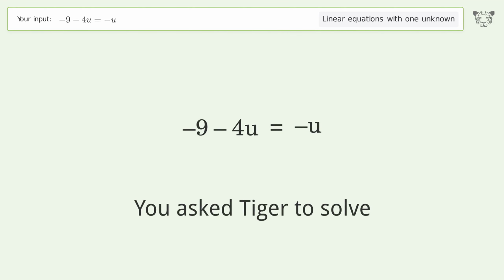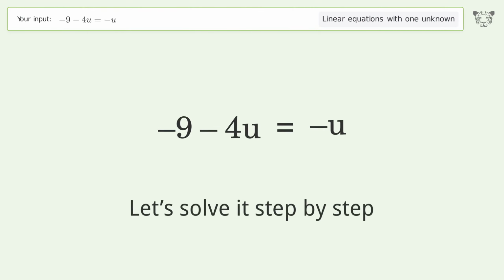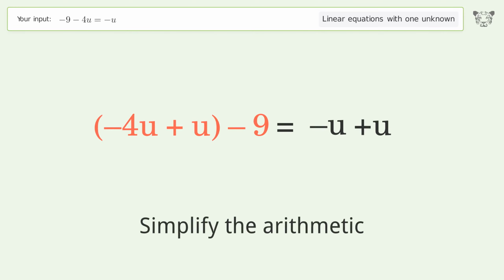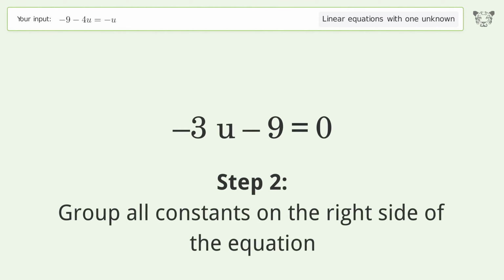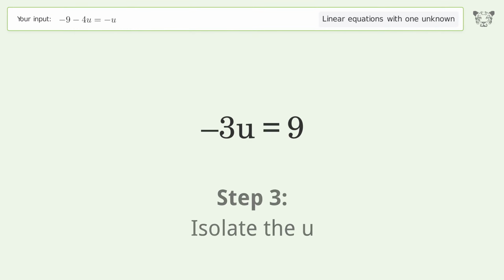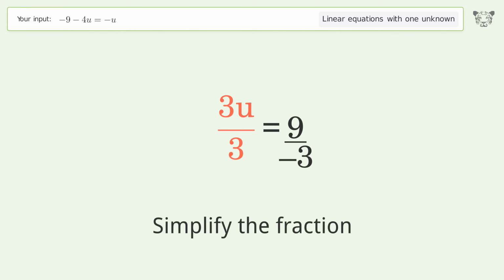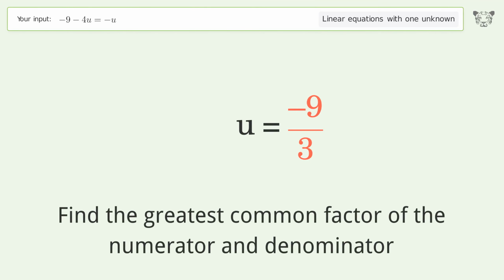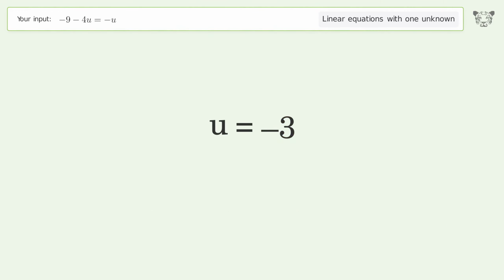Linear equation with one unknown: Solve -9-4u=-u step-by-step solution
Solving -9-4u=-u using the linear equation with one unknown solver

for a step-by-step and more tips and tricks for dealing with linear equations with one unknown.